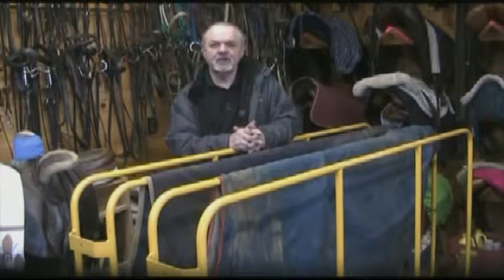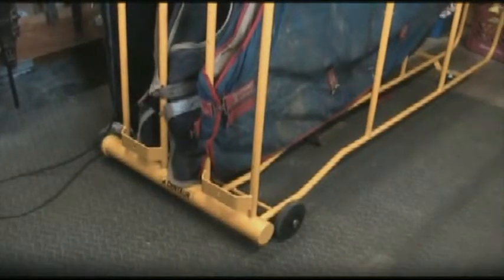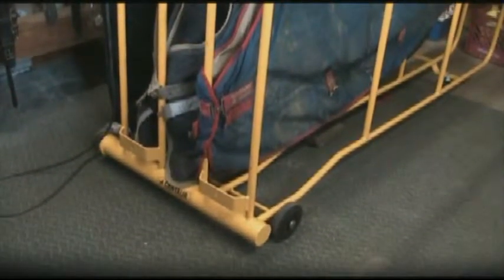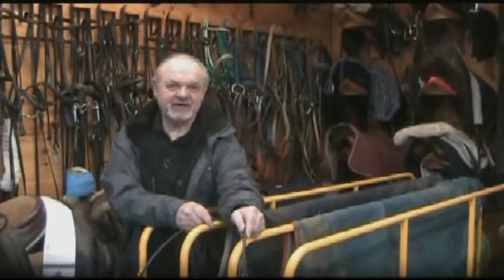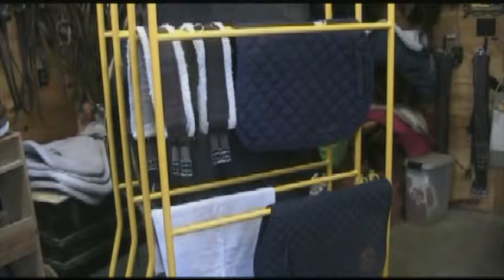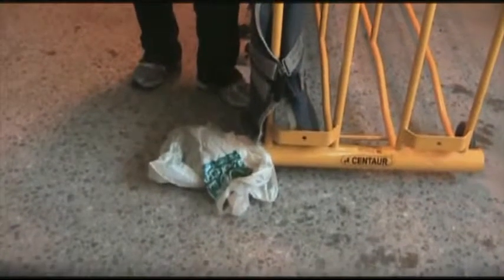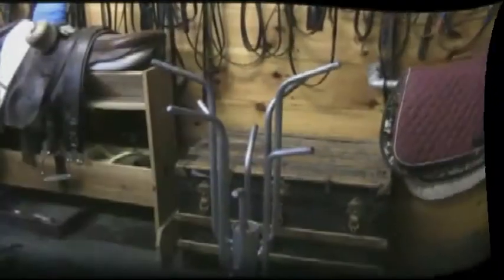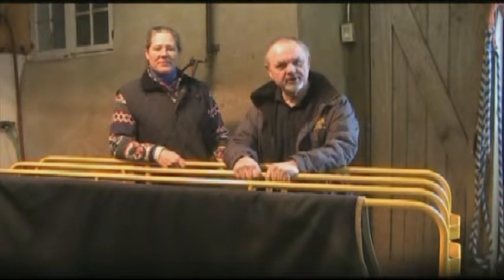Centaur Final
Description